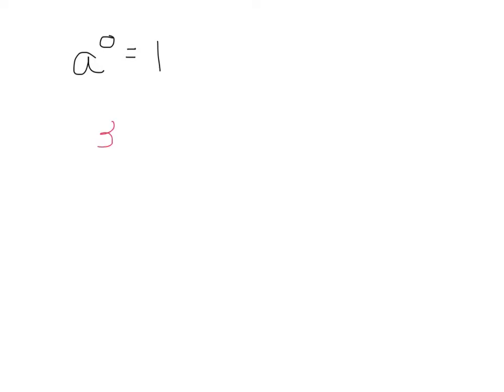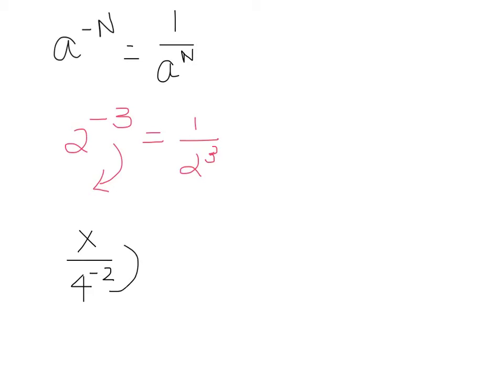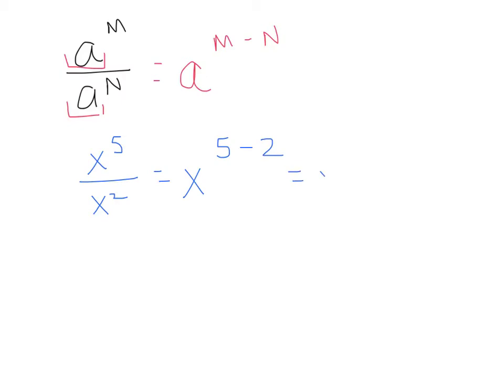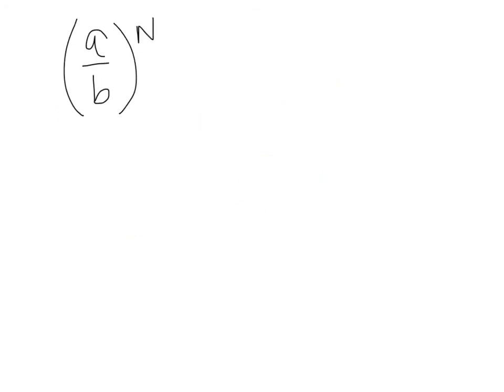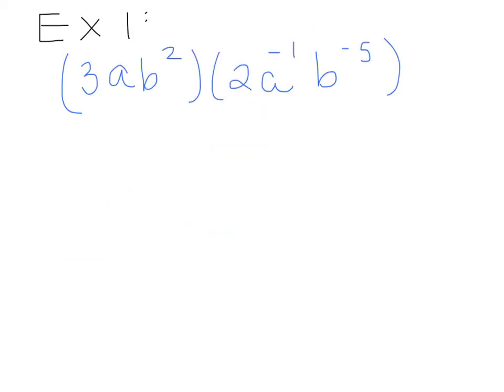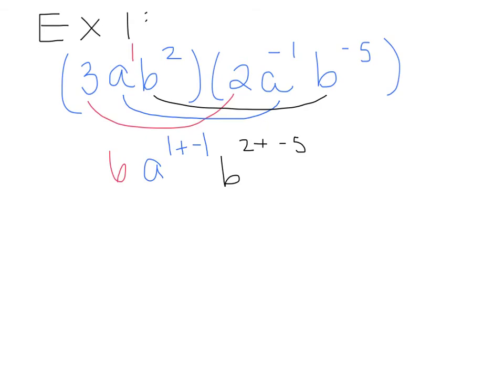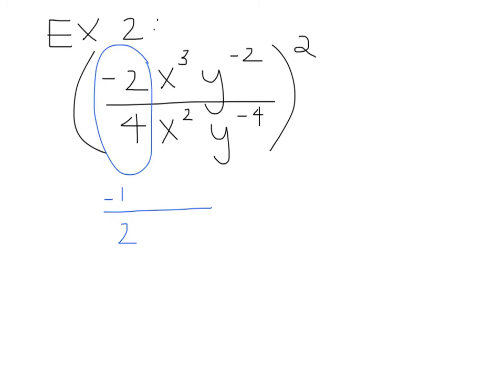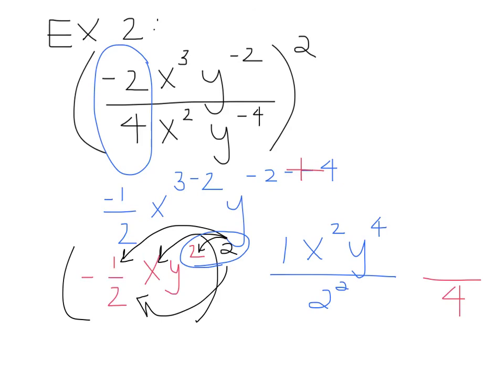prop of exp